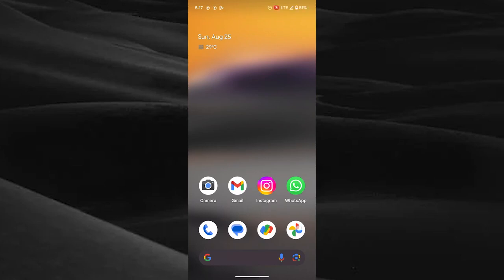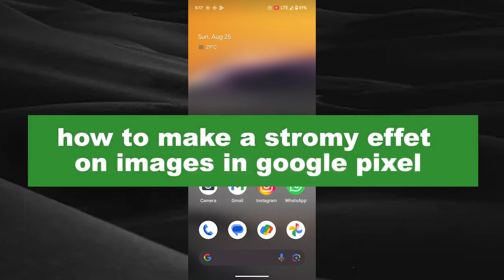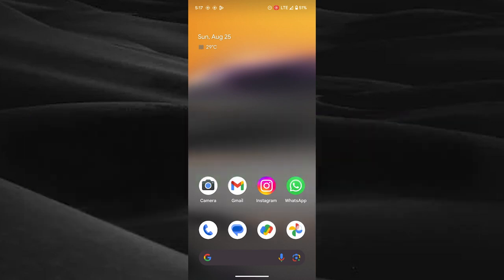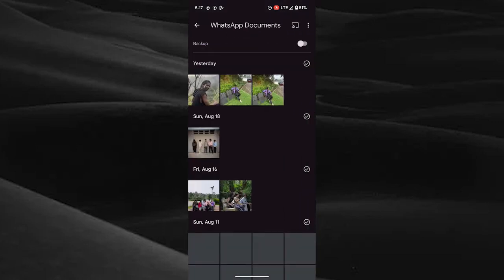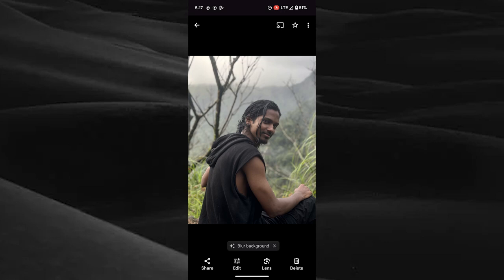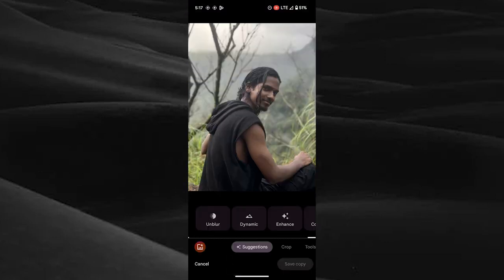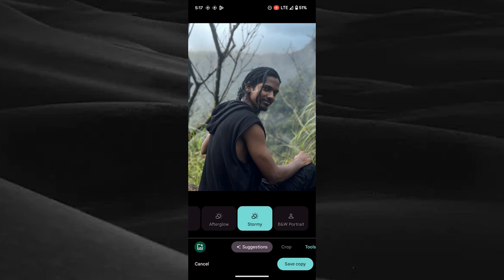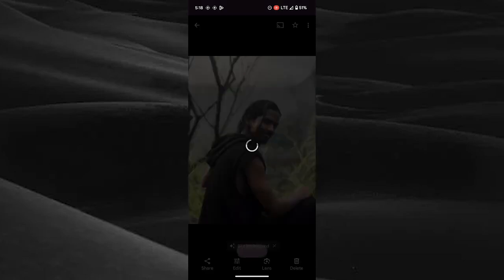How to Make a Stormy look on Images on Google Pixel Smart Phone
Want to create a dramatic stormy look on your photos using a Google Pixel smartphone? In this tutorial, I’ll show you how to achieve a dark and moody effect using the built-in Google Photos editing tools.

The stormy look enhances shadows, contrast, and cool tones to give your photos a powerful cinematic atmosphere.

In this video, you’ll learn:
- How to open the Google Photos editor on Pixel phones
- How to adjust contrast and shadows
- How to reduce brightness for a darker mood
- How to tweak color temperature for a cool stormy tone
- Tips for creating dramatic cinematic photos

Perfect for users who want a bold and moody photo style.

Transform your images into a stormy cinematic look using your Google Pixel device.

Join us as we explore the features and best practices for editing photos on Google Pixel smartphones.